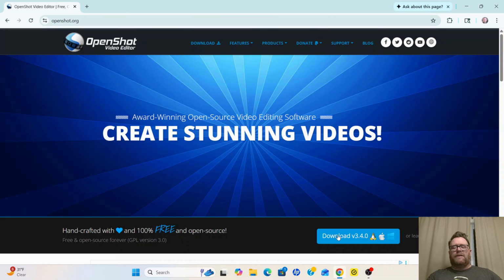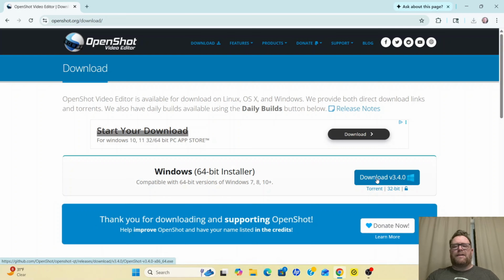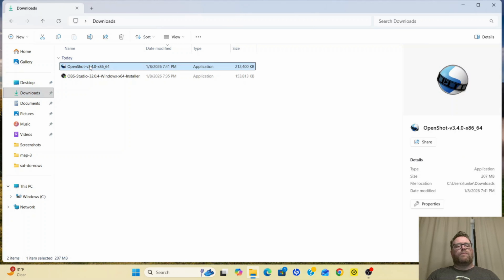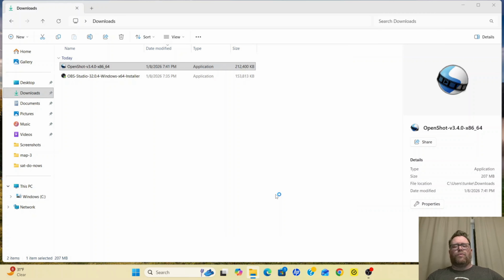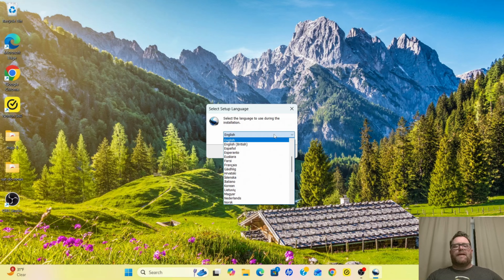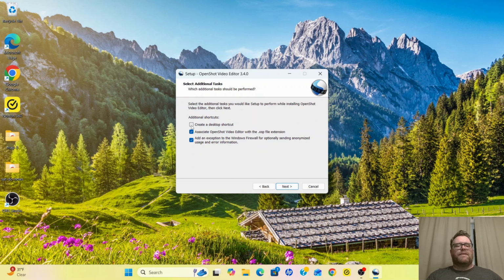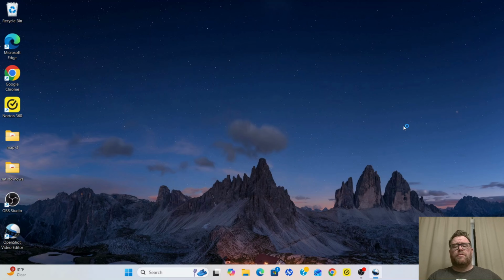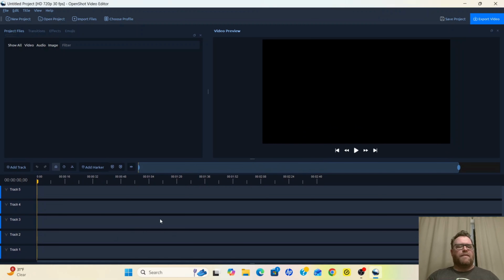How to Install the Open Shot Video Editor on Windows 11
In this video, I show you how to install the Open Shot video editor, which is free and open source on a Windows 11 laptop in 2026.